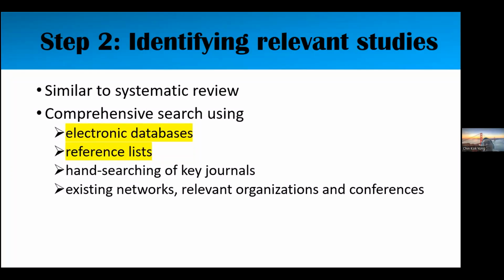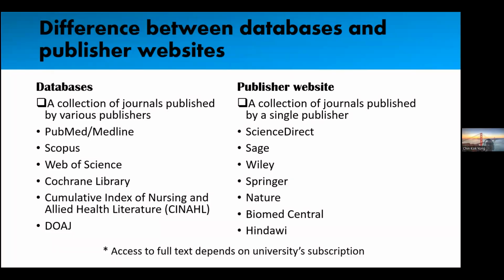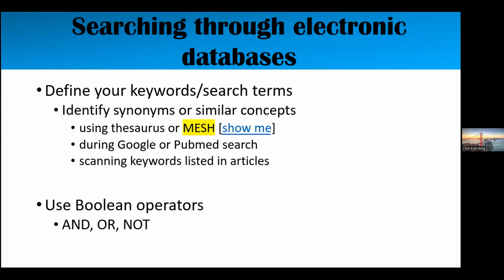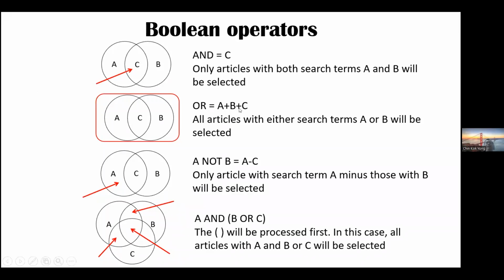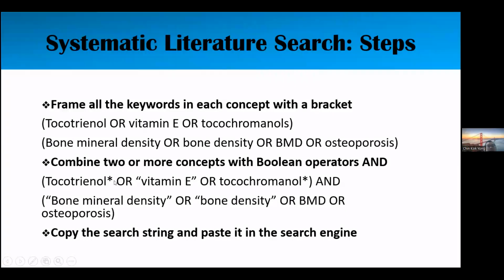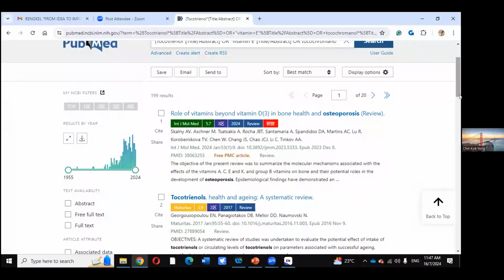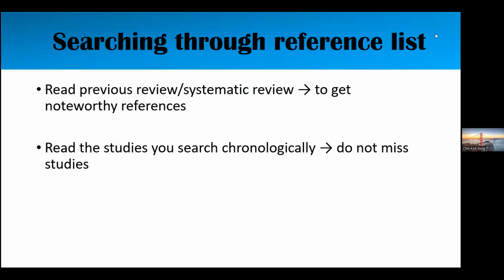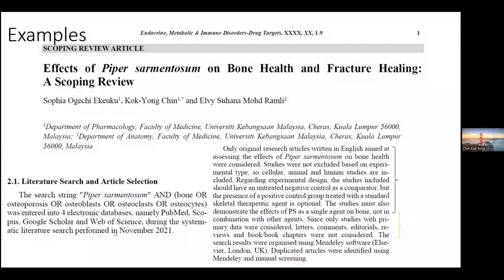Step 2 Identifying Relevant Studies